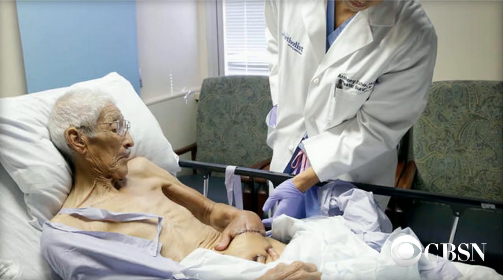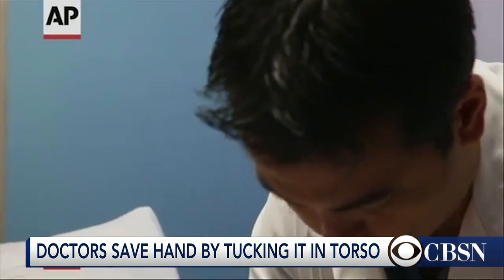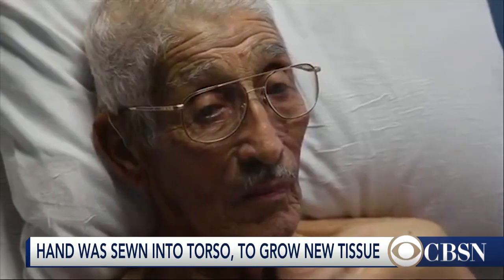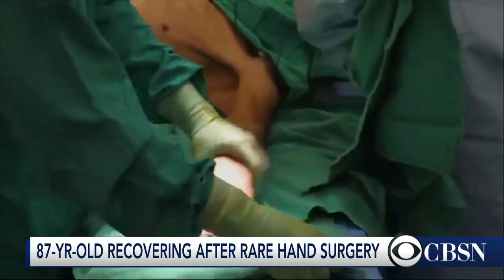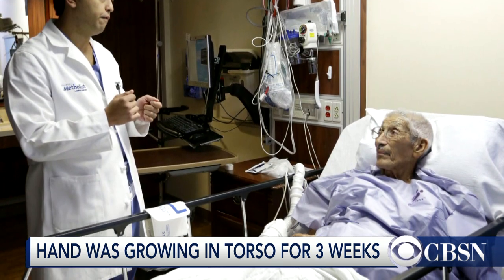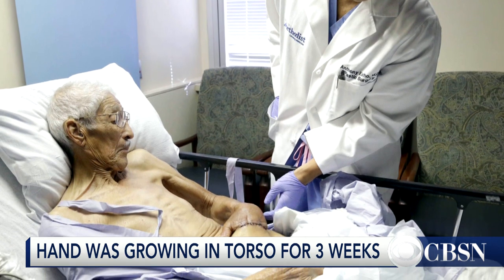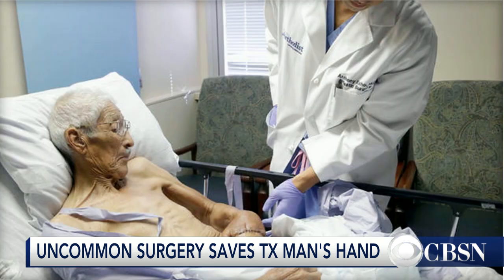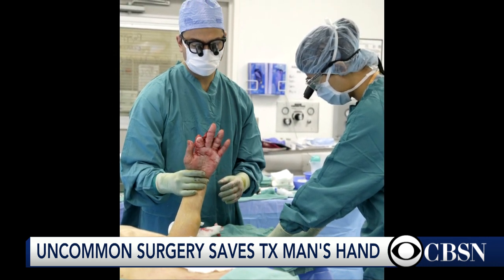Doctors save man's hand by sewing it into patient's belly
Doctors in Texas have used an unusual technique to save a man's badly burned hand: they sewed it into his belly for three weeks while it healed. Dr. Anthony Echo explained the unorthodox medical procedure to CBSN.